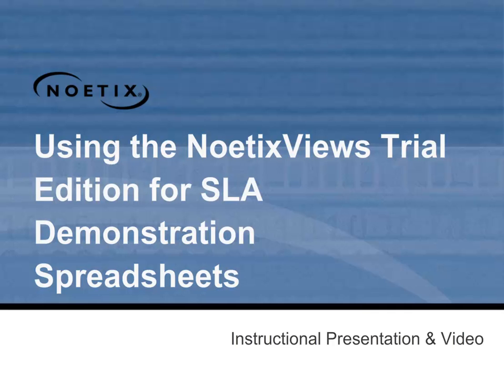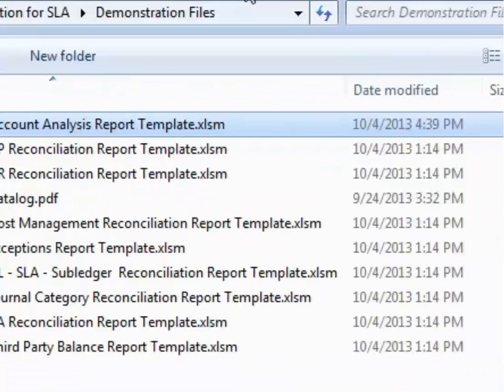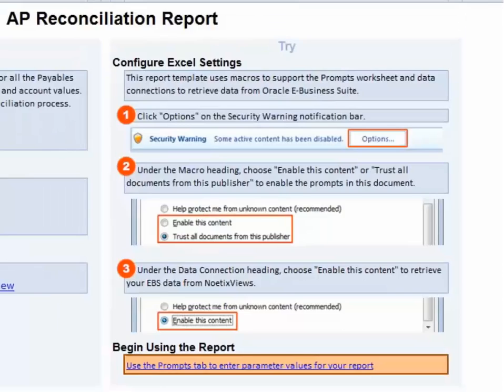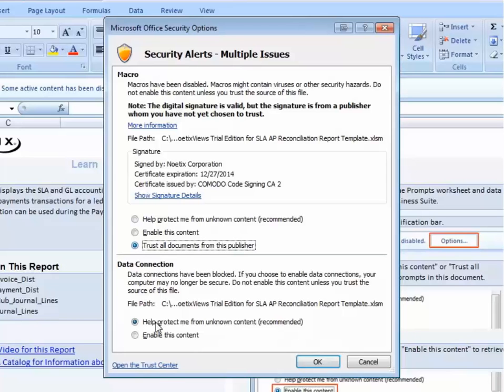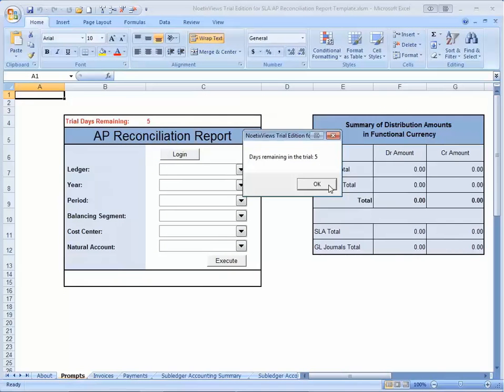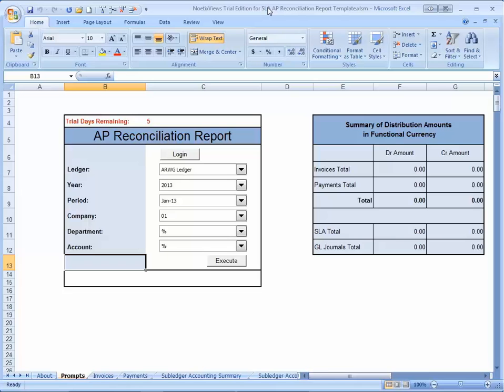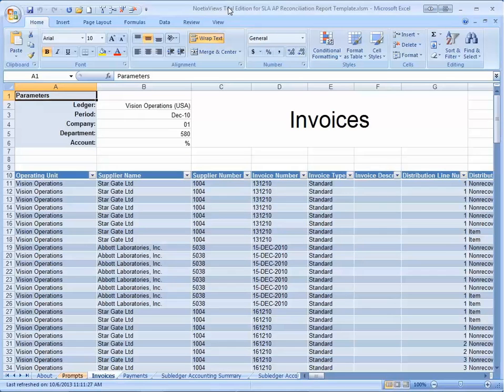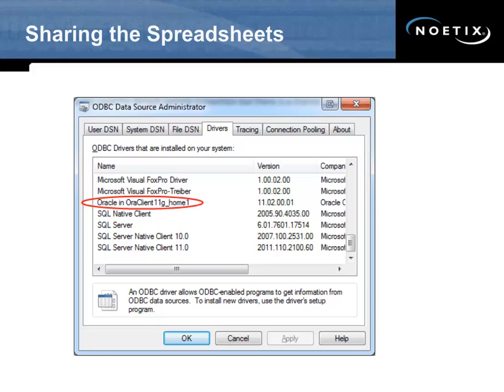Using the Demonstration Spreadsheets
Before using the demonstration spreadsheets that come with the Trial Edition software, you will want to watch this video to learn about the use of macros and data connections by the spreadsheets.  You'll also learn about saving the spreadsheets so they can be shared with others who may want to refresh the data within them.